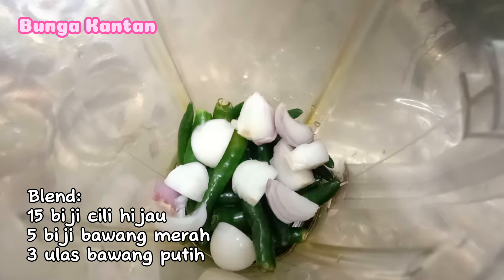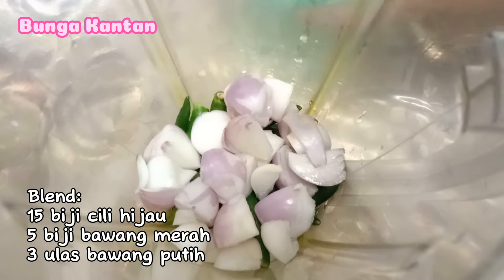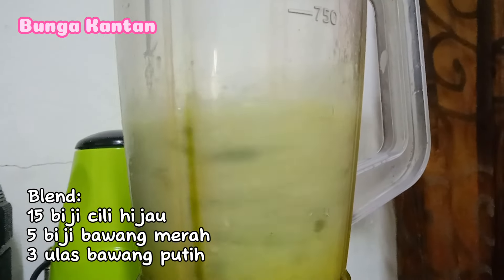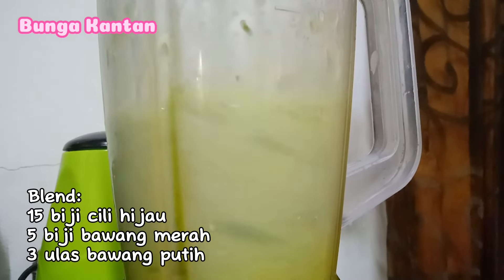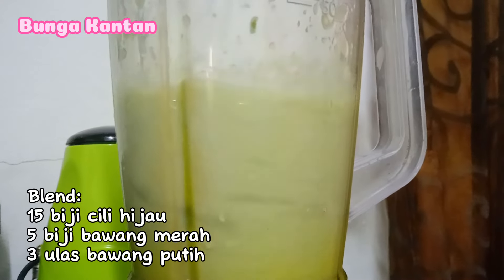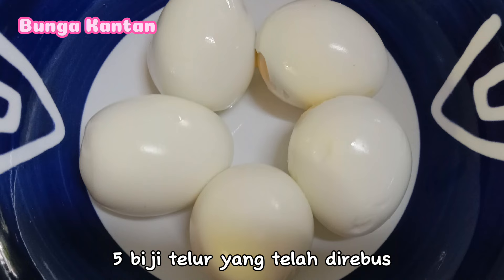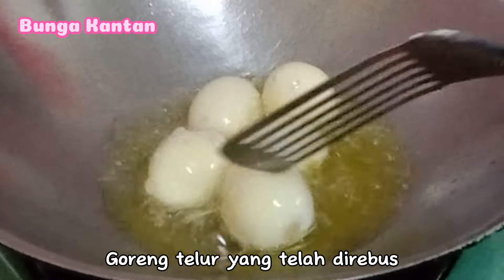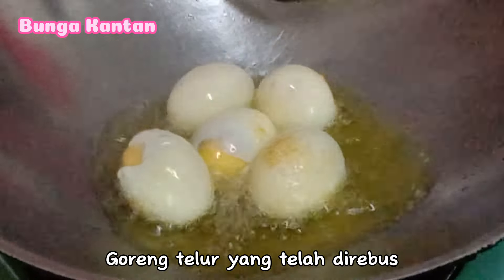Telur sambal hijau + petai sedap rugi kalau tak cuba